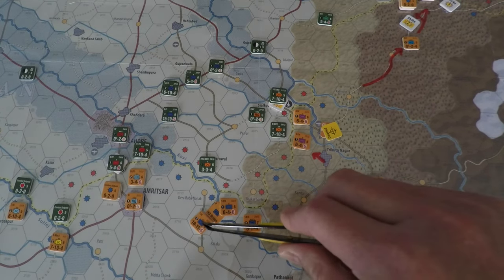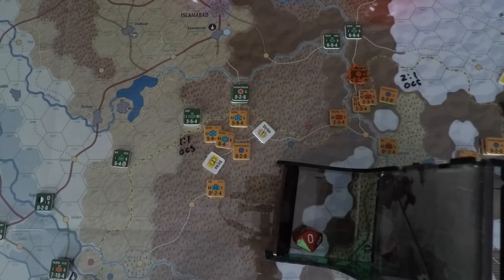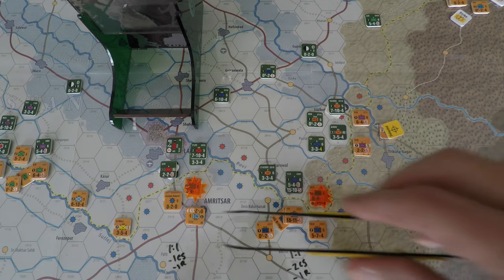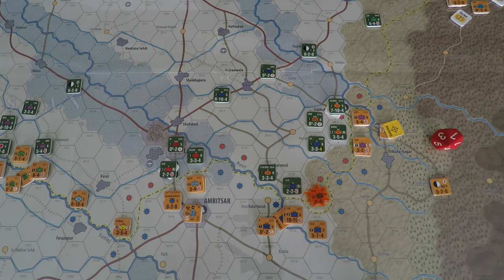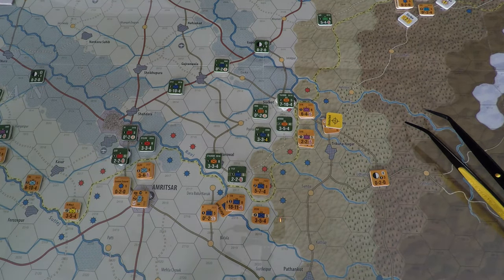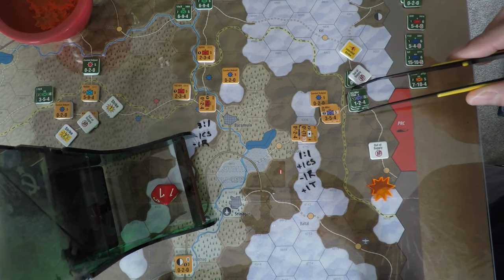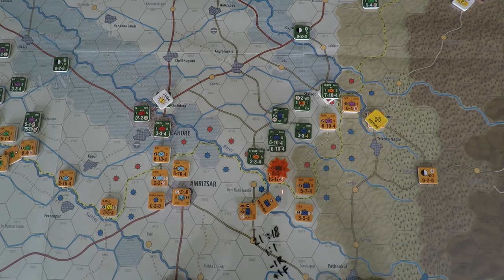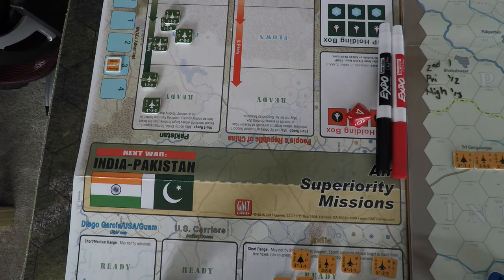"Unification" Turn 1, Part 2